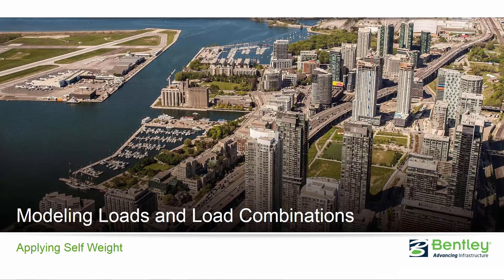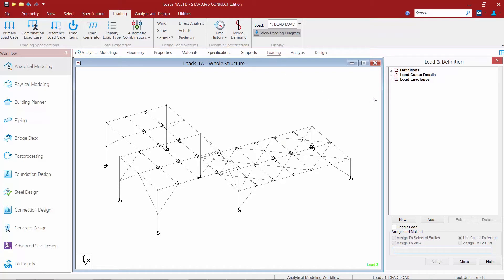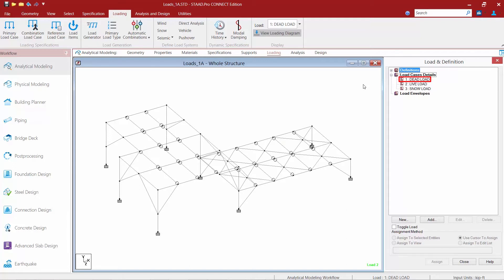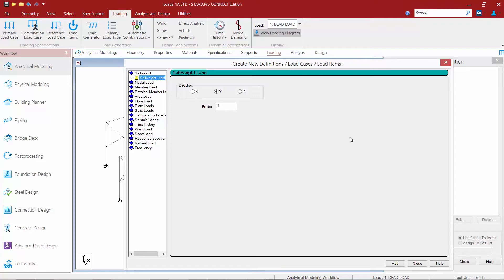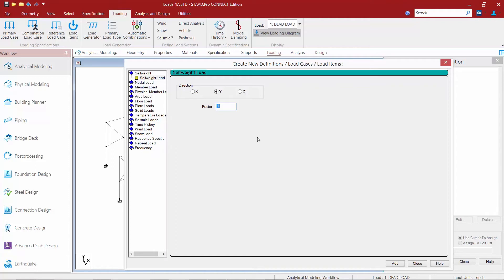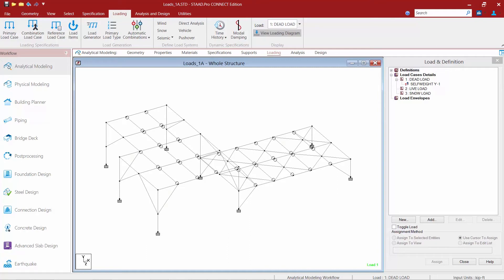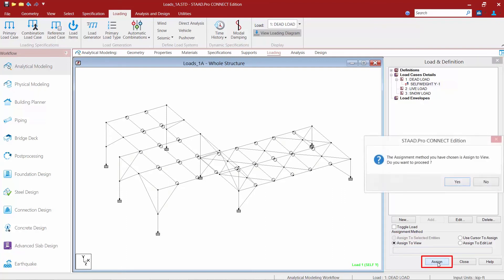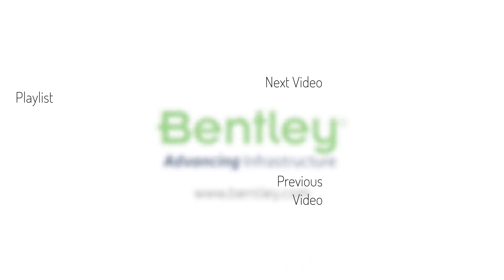Applying Self Weight in the STAAD.Pro Analytical Modeler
In this video, you will learn how to apply self-weight in the STAAD.Pro Analytical Modeler.